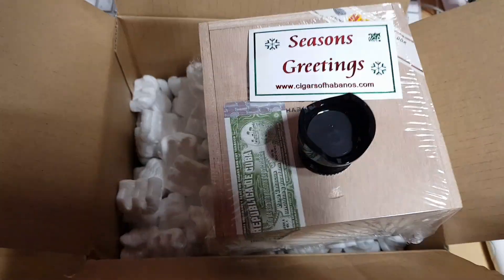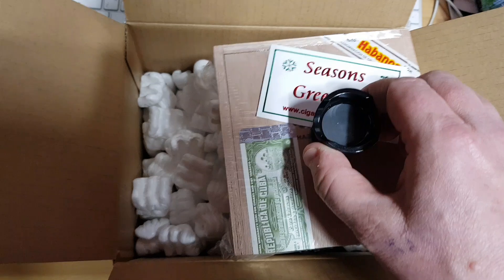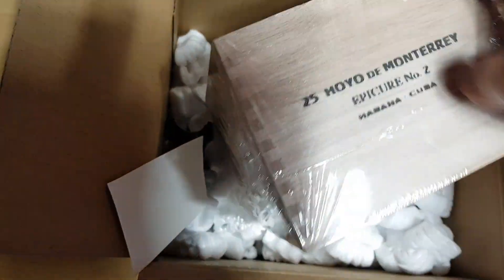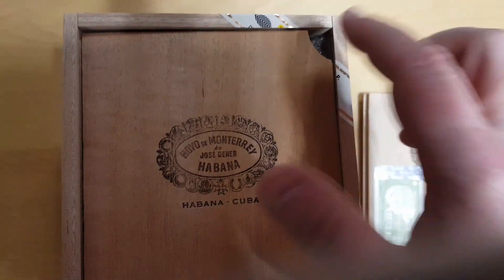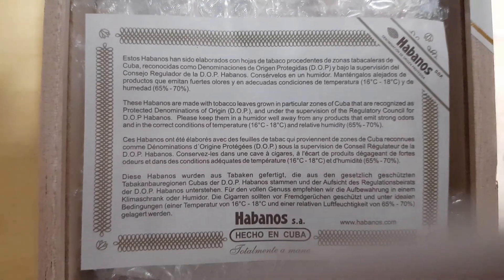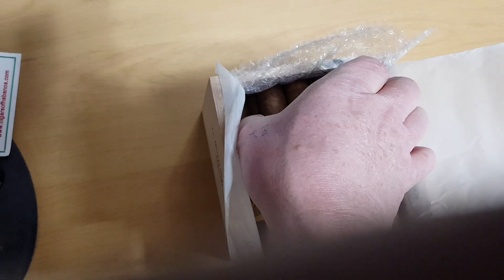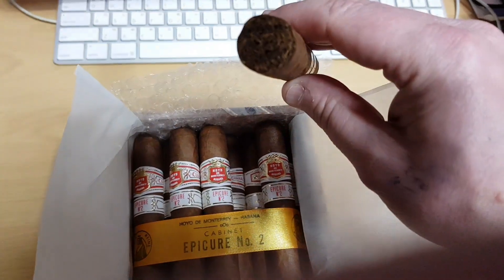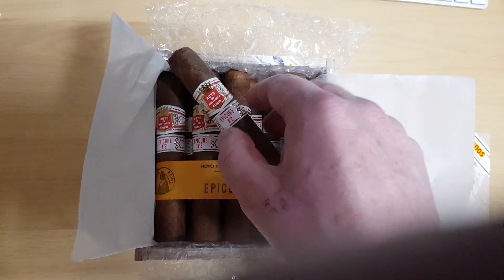Rooftop Smokes: Unboxing of the Hoyo de Monterrey - Epicure No.2 Cigars (4.9' x 50)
Rooftop Smokes: Unboxing Hoyo de Monterrey - Epicure No.2 Cigars
4.9' x 50